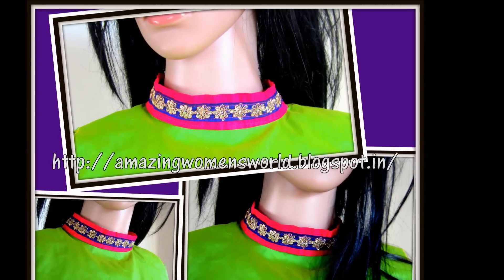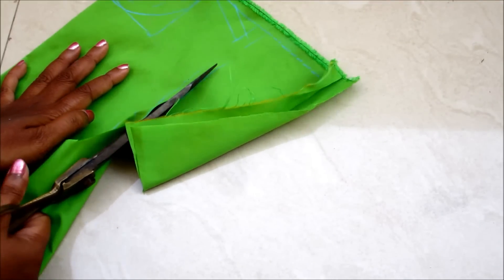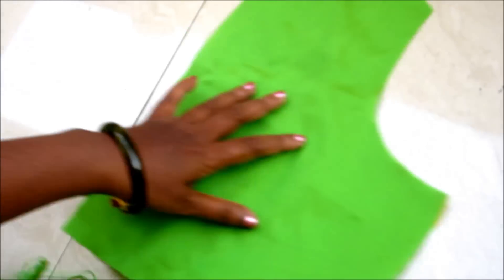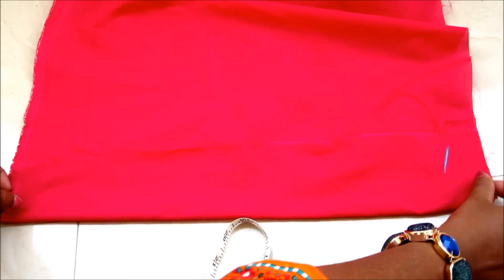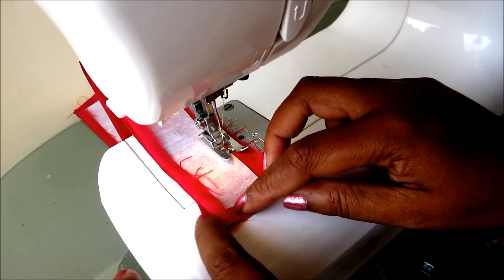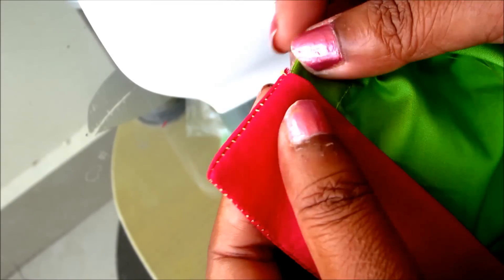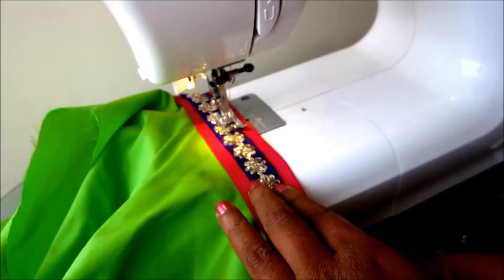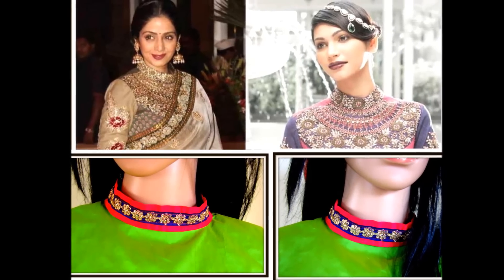CLASSY HIGH NECK COLLAR / TURTLE NECK COLLAR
In this tutorial I am gonna to show you "How To Make Turtle Neck Collar/ Classy High Neck Collar".

FOLLOWING THE SIMPLE INSTRUCTIONS AND TIPS U CAN CREATE DESIGNER PATTERN IN A PROFESSIONAL WAY WITH CONFIDENCE BUILDING FOR BEGINNERS. WHICH INCLUDES THE FOLLOWING.

1.Drafting the Pattern.
2.Marking,  Cutting and Sewing.

-BODY MEASUREMENTS DRAFTING & DART MANIPULATION for KURTIS / DRESSES/ GOWNS. ---MAXI WRAP PARTY WEAR KURTI